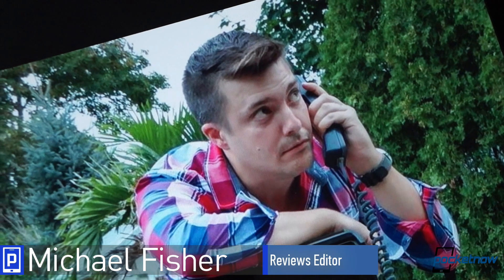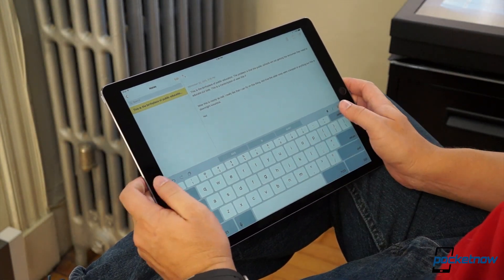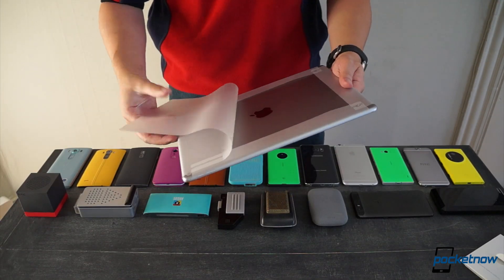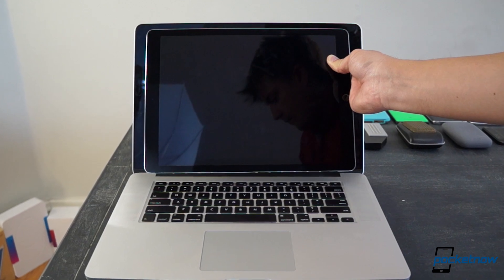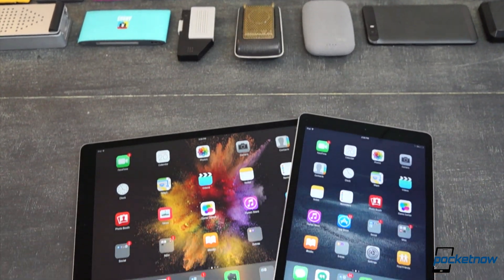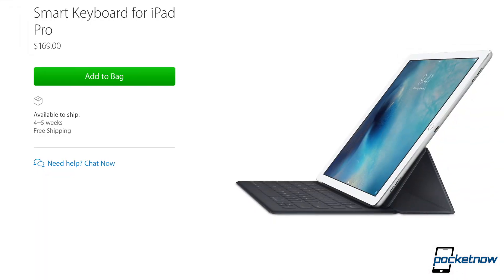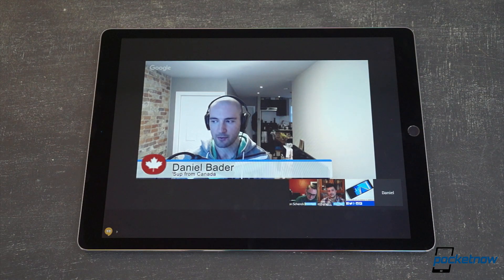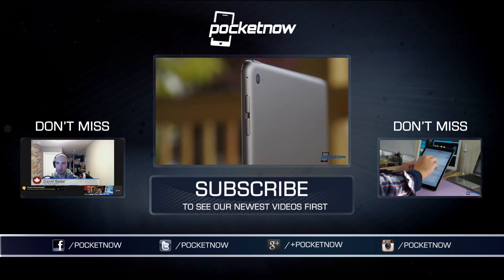iPad Pro First Impressions: Basically, it's a TV | Pocketnow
For photos, screenshots and more, see our full iPad Pro review at Pocketnow: /2015/11/25/ipad-pro-review (Full description below)

Everyone’s said the same thing about Apple's iPad Pro over the past few weeks, and while we’d love to hit you over the head with some new and amazing insights, the number-one most noteworthy thing about the physical hardware here is this: it's huge. The iPad Air 2 was the biggest tablet we regularly used up till now, and the iPad Pro positively dwarfs it. You might as well think of it as buying a computer monitor or a small TV set, rather than buying a tablet. It's that ponderous.

That added size works both for and against the iPad Pro: the huge display is obviously fantastic for media consumption and input (typing) alike, while the massive chassis makes room for an even larger battery than the one on the Surface Pro 4. But the sheer scale does make the iPad Pro less portable, even without its accoutrements. We're going to be putting it through its paces over the next few weeks -in both solo mode and together with its Pencil and Keyboard accessories- to see just how Pro this new iPad is. In the meantime, enjoy this quick unboxing and first impressions pass!